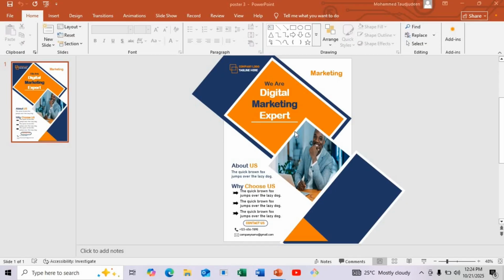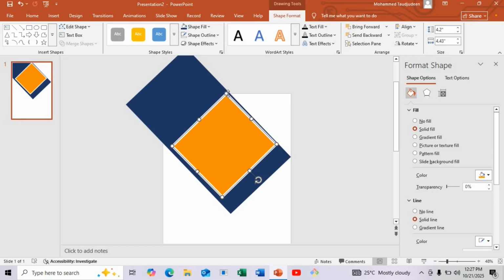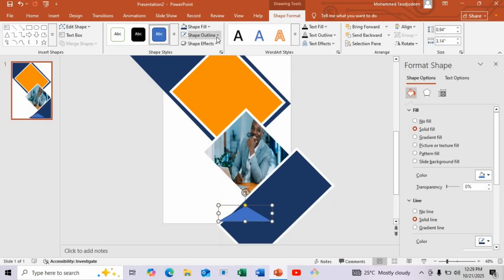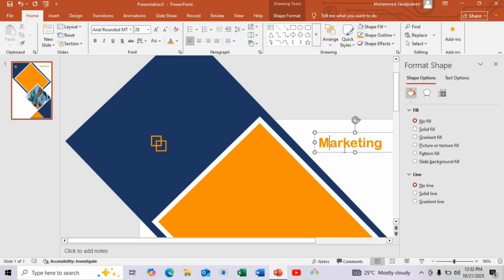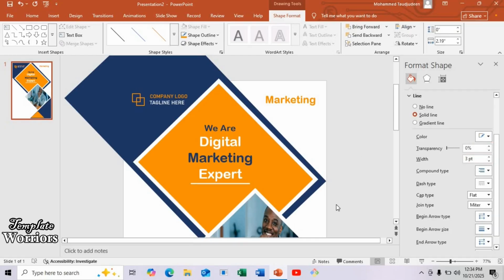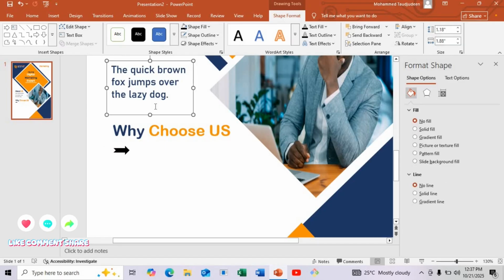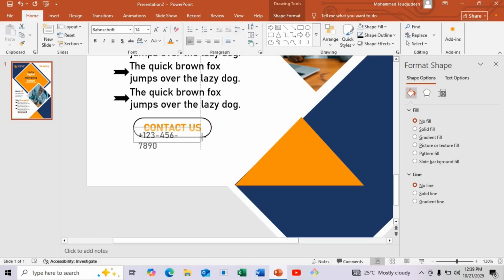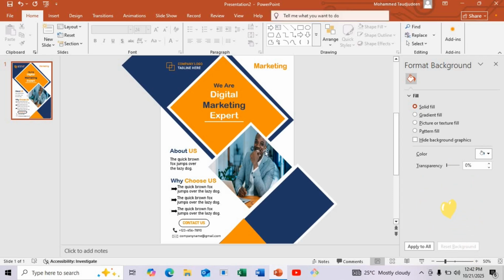How to Create a Digital Marketing Poster in PowerPoint | Poster Template Design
How to Create a Digital Marketing Poster in PowerPoint.